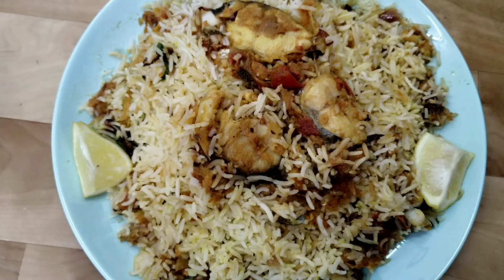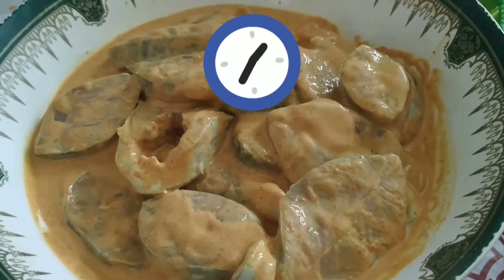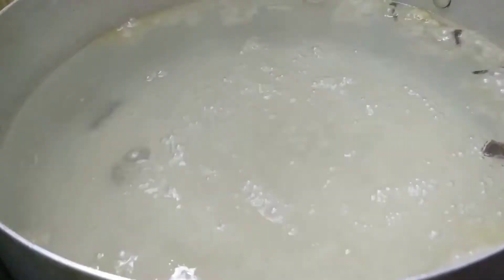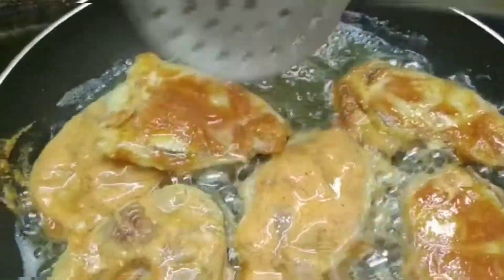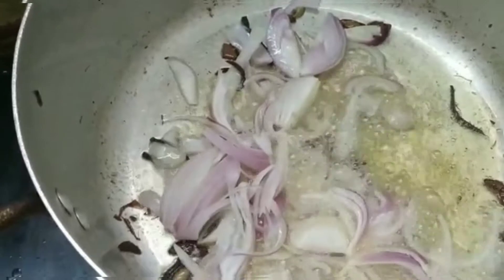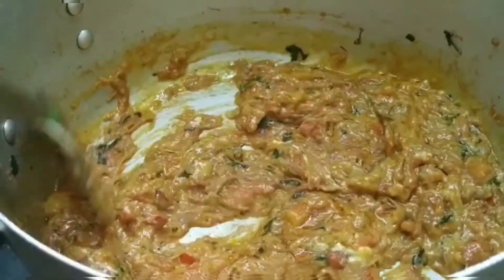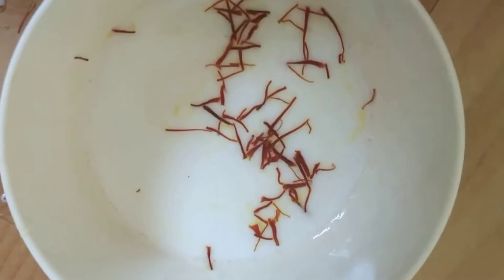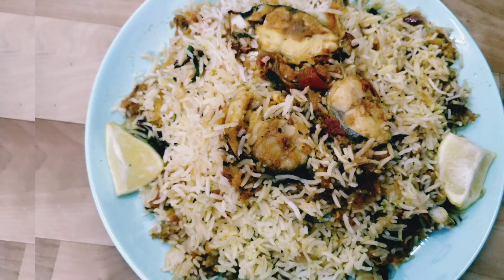How to make Fish 🐟 Biryani / Easy & Tasty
In this video I have shown you the taste Recipe of Fish 🐟 Biryani .
This is very delicious to eat and you can make this in your home and enjoy with your family.
This fish Biryani has a unique Taste in it.
If you want your biryani to be more tastier then you can use big fish pieces.
Try this recipe and let me know your lovely feedback in the comment box below.